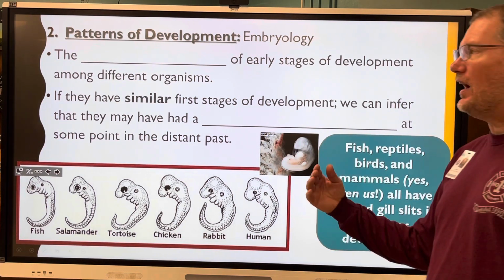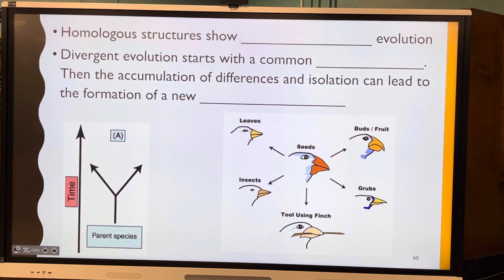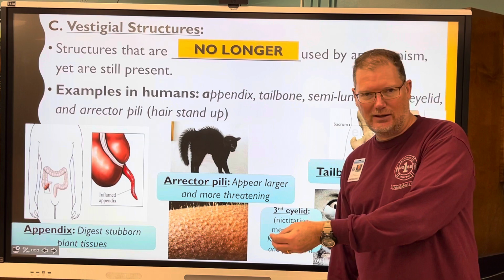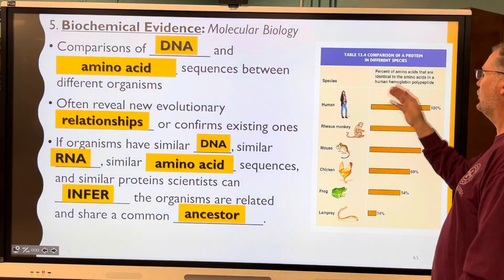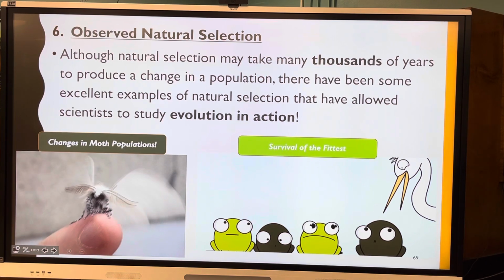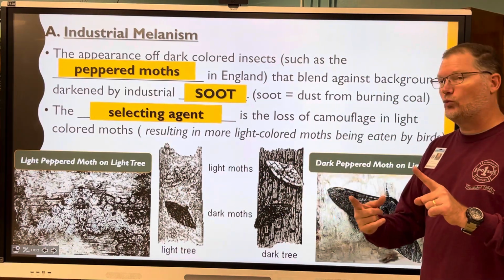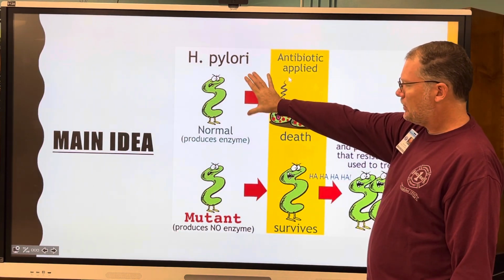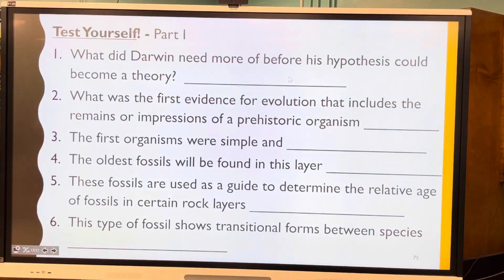Mr Keene - Evolution, Part 3